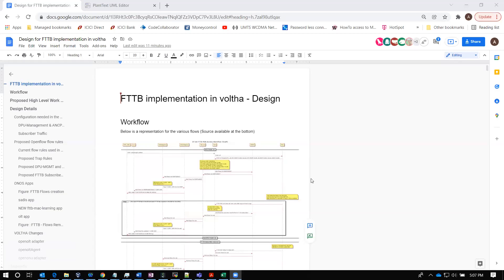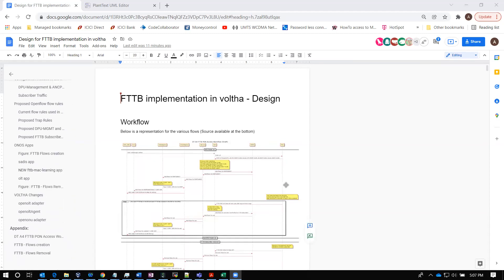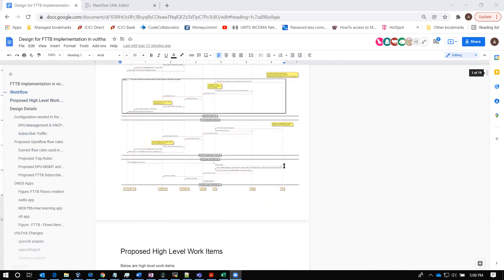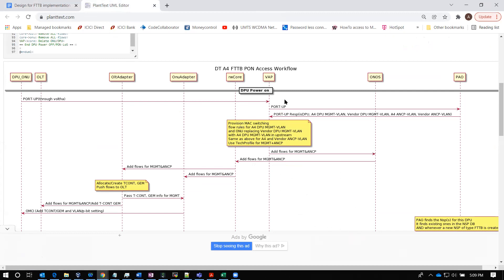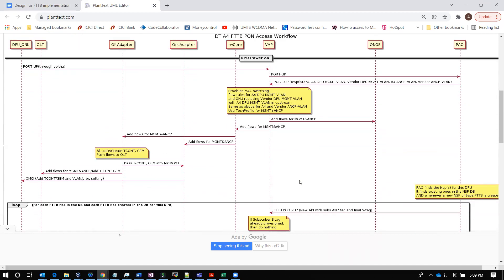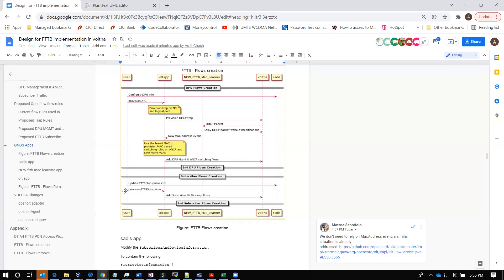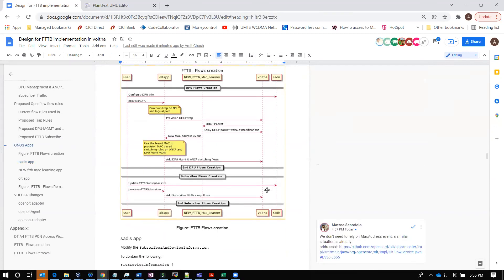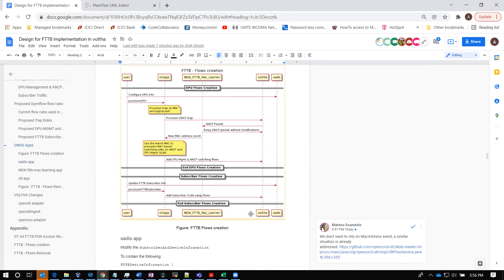2022-01-18 - VOLTHA TST